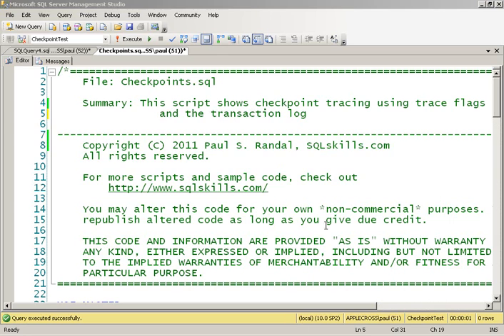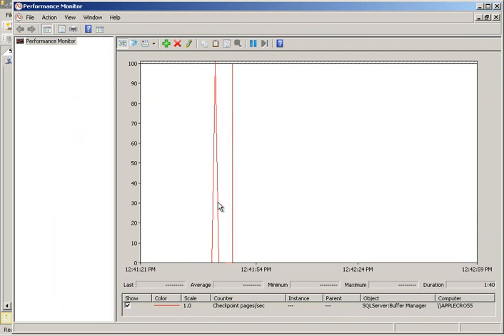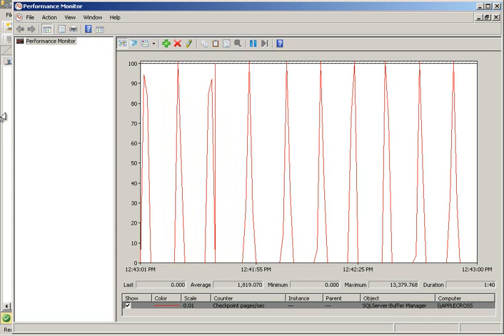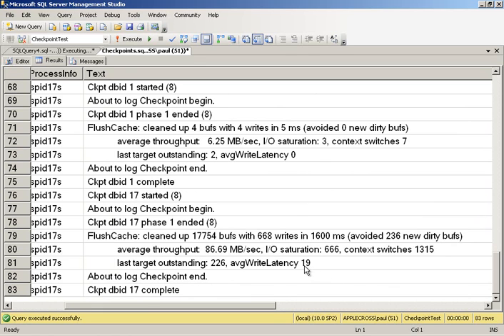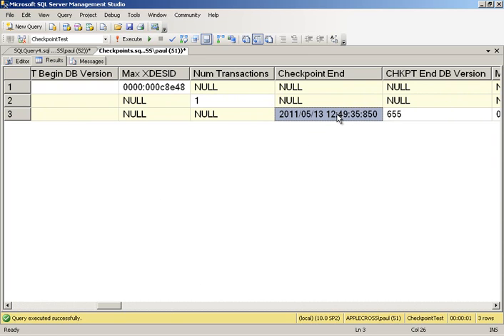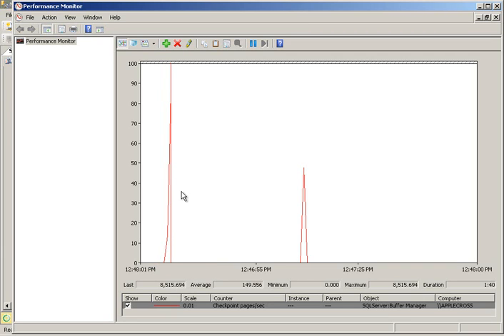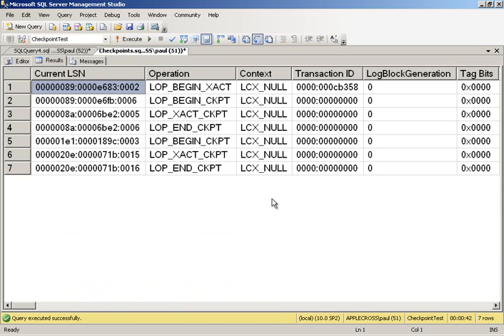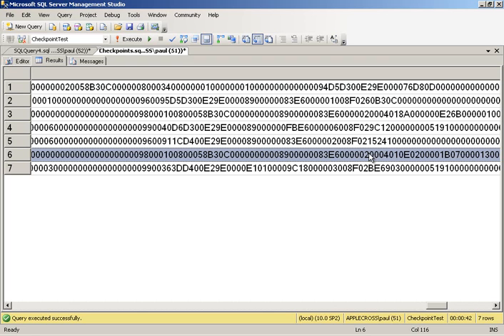#6 May 2011: Checkpoint tracking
SQLskills Insider video from May 15th, 2011 newsletter.

Several times recently I've been asked about checkpoints and how to track the I/O load they place on SQL Server. There are two trace flags you can use to trace checkpoint information so you can tell which database is the one undergoing a checkpoint when an I/O spike occurs. To show you this I thought I'd do a demo for you. The short video (11 minutes) shows how to track checkpoints using perfmon, the trace flags, and looking in the log to examine the checkpoint log records themselves.

You can get all the Insider videos by joining our community, with a bi-weekly newsletter with an editorial, demo video, and book review.